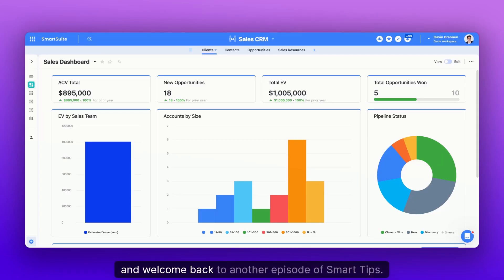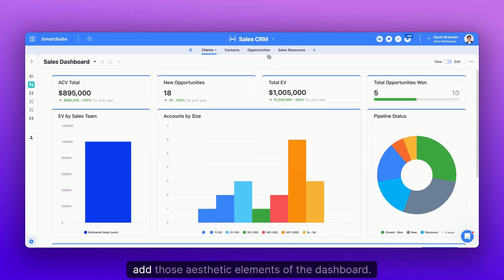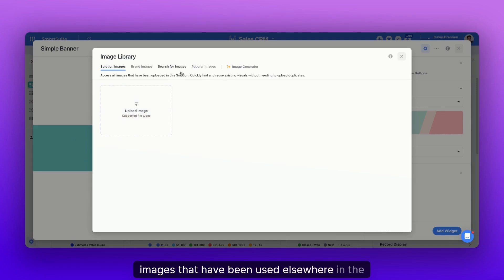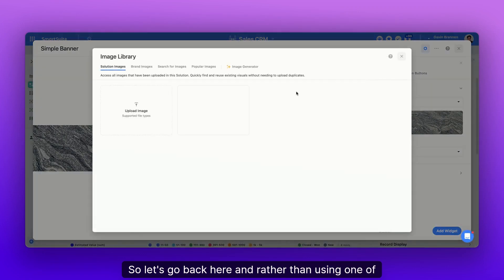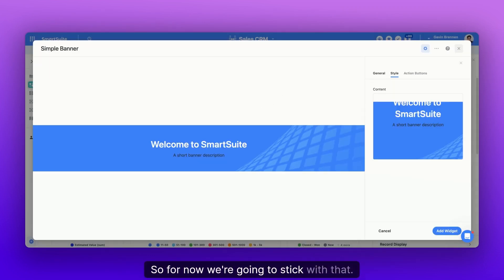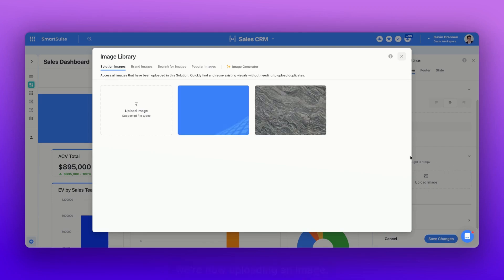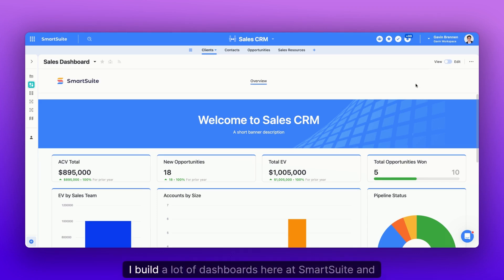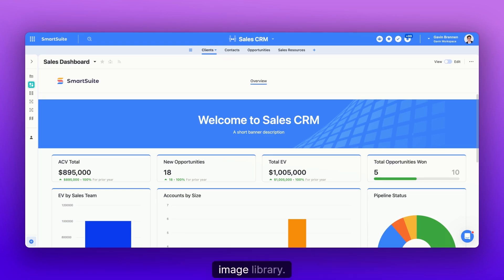Elevate Your SmartSuite Dashboards with the Image Library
Make your SmartSuite dashboards more personalized and visually appealing with the new Asset Library! 🎨🚀 In this episode of SmartTips, Gavin Brennen walks you through:

✔️ Adding banners and brand assets to your dashboards for a polished look.
✔️ Using the new Asset Library to store and reuse images effortlessly.
✔️ Uploading and organizing brand-specific images, logos, and banners.
✔️ Saving time by eliminating the need to manually upload images every time.

With the Asset Library, your most-used images stay in one place, making dashboard creation faster and easier than ever! Say goodbye to repetitive uploads and hello to seamless branding across SmartSuite.

💡 Try it out today and make your dashboards stand out!